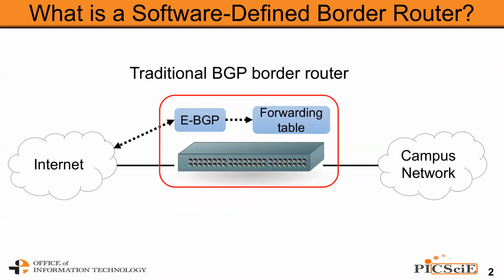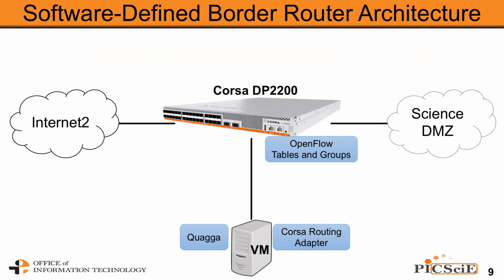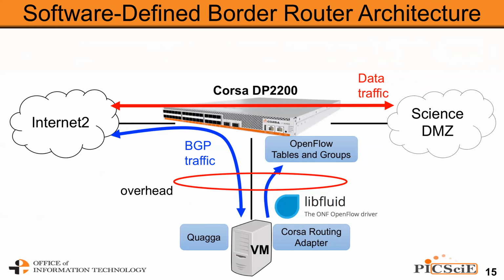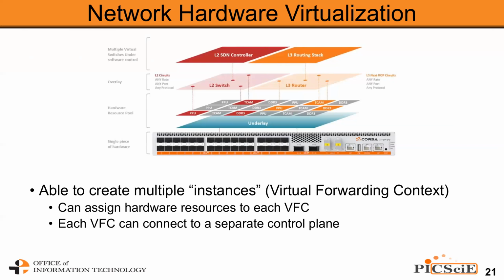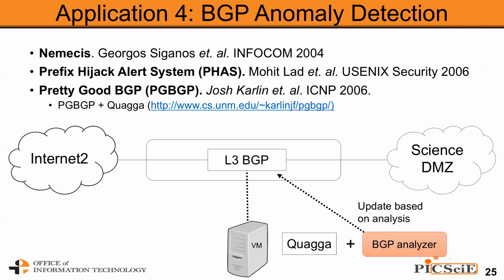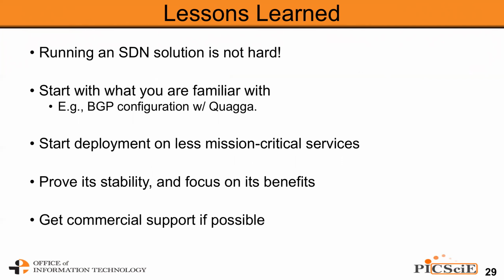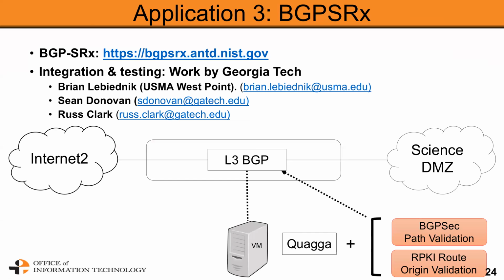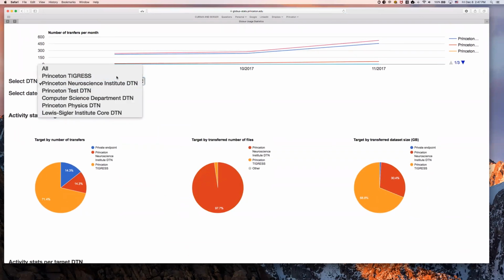20171208 - software defined border router project at Princeton University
Author:
Hyojoon Kim and Chris Tengi from Princeton University

Date:
Friday December 8th, 2017

Title:
software defined border router project at Princeton University